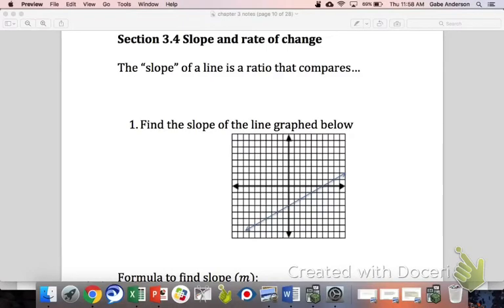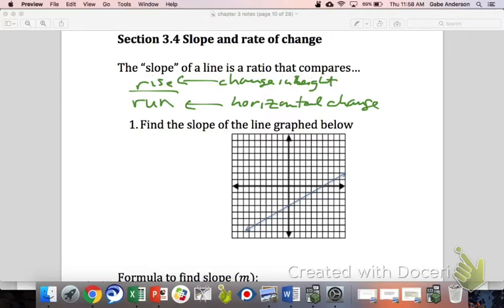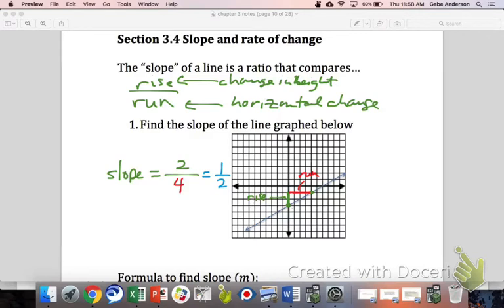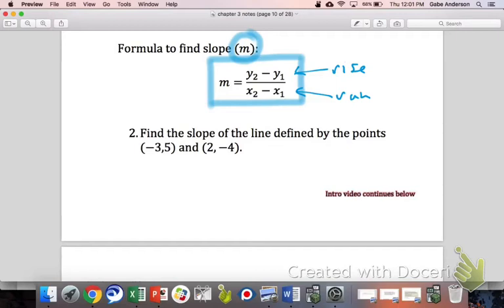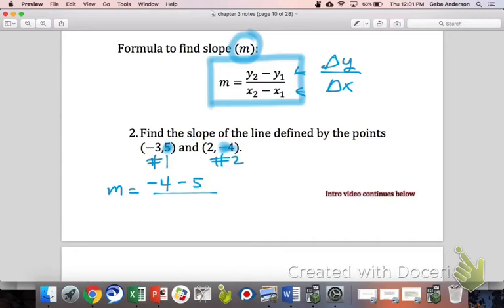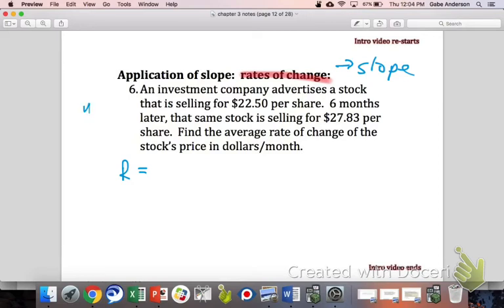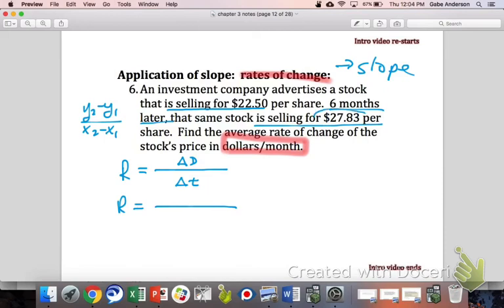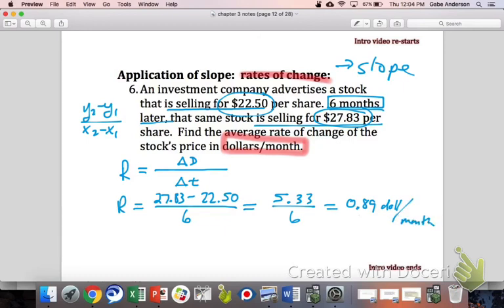September 28, 2017